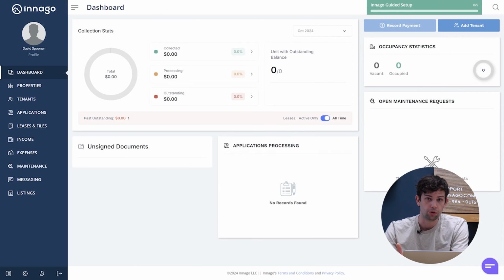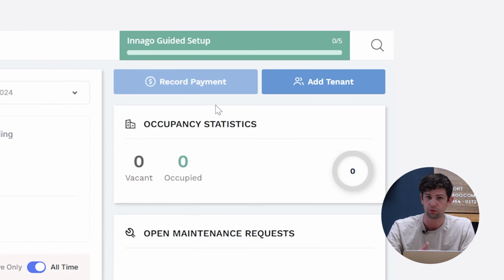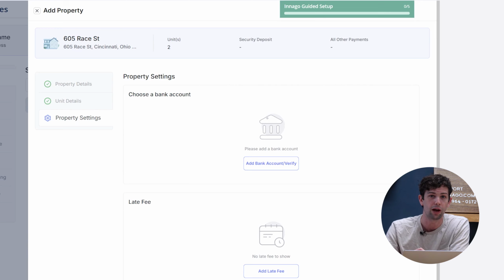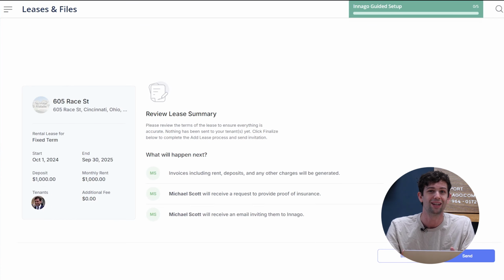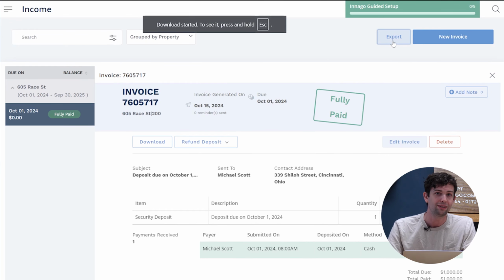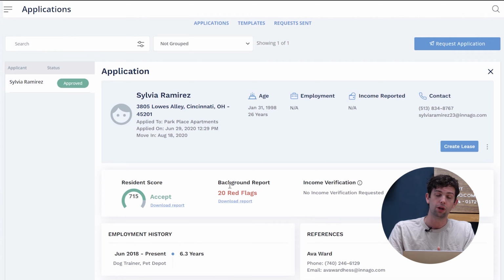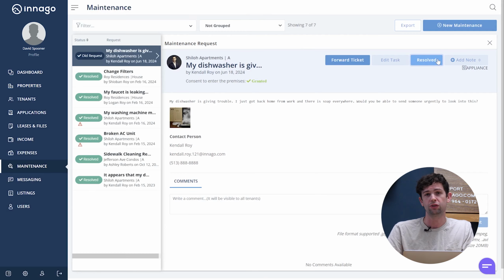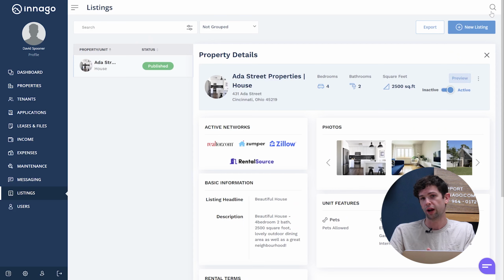Innago Getting Started: Free Property Management Software Quick Tutorial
In this tutorial, we’ll take a complete walkthrough of the Innago platform, starting from the dashboard and exploring all the tools you need to manage your rental properties with ease. You’ll learn how to set up properties, add tenants, and create leases with electronic signatures built right in. We’ll show you how to track income, record payments, and export financial data. You’ll also see how to customize rental applications, screen tenants, and manage communication with built-in email, chat, and messaging tools. We’ll cover how maintenance tickets work, how to record expenses and manage vendors, and how to publish property listings across major rental sites like Zillow, Realtor.com, and Zumper. Finally, we’ll explore the Innago mobile app so you and your tenants can manage everything on the go. By the end of this video, you’ll have a clear understanding of how to use Innago’s free property management software to simplify your workflow and grow your rental business.